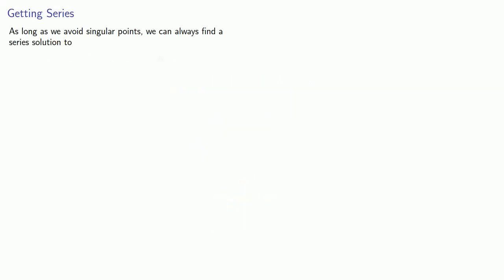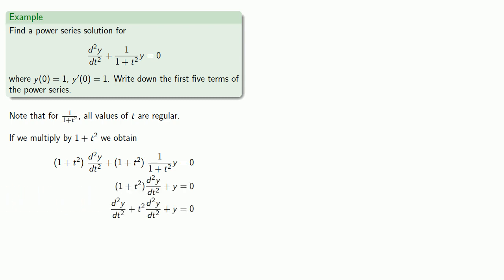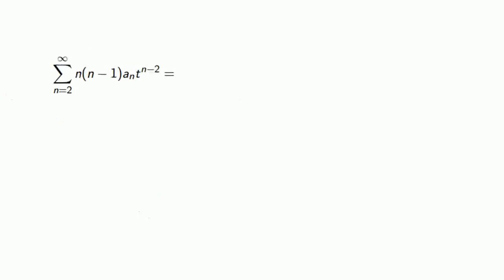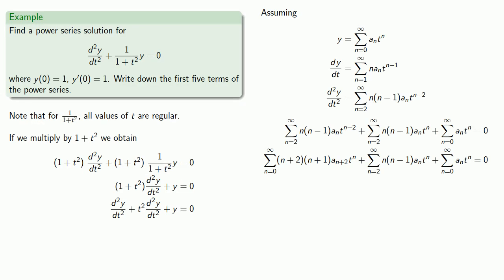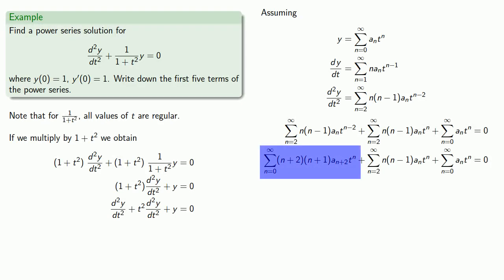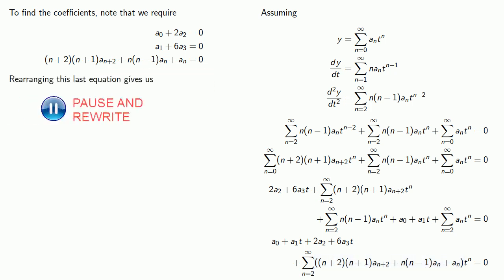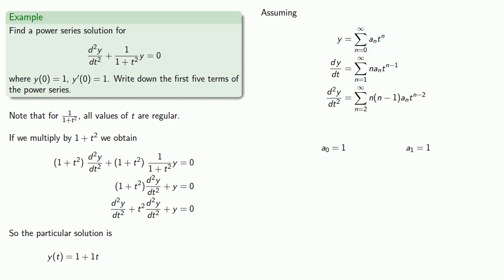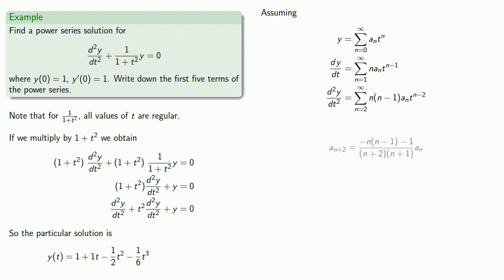Series Solutions, Part Three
Finding a series solution to a differential equation.